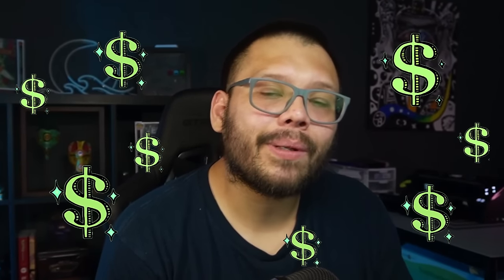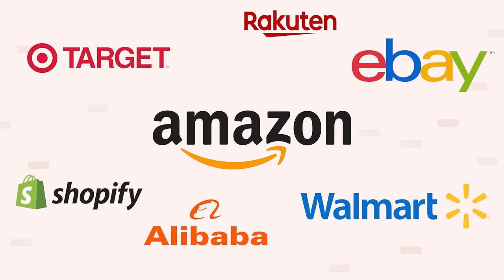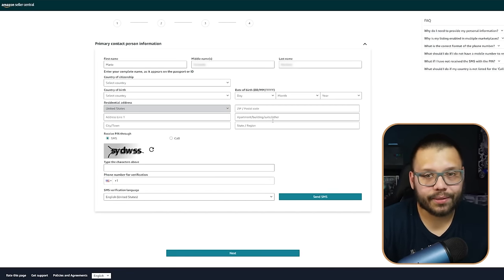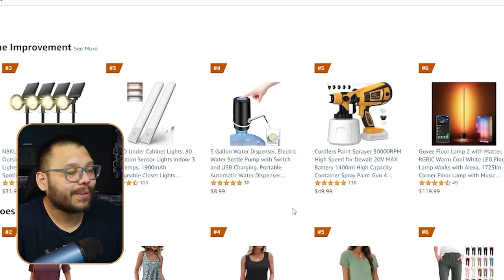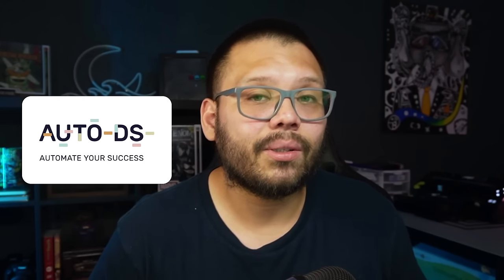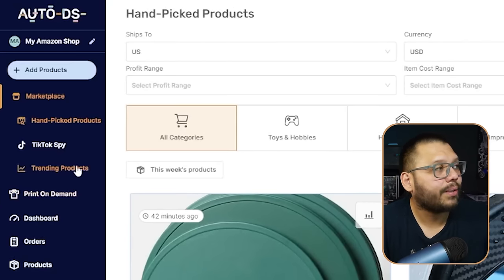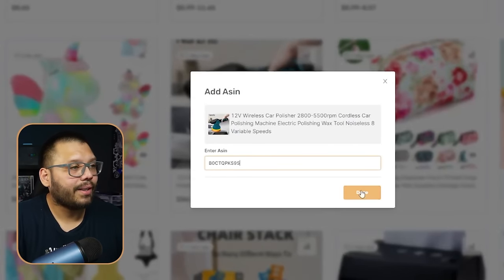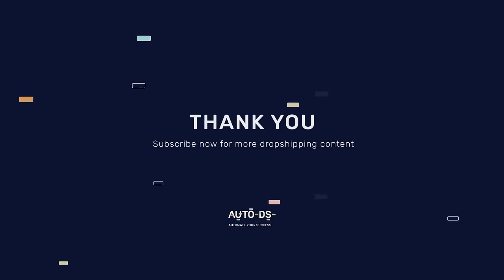How To Start Dropshipping On Amazon FOR FREE (Start With $0)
When it comes to dropshipping on Amazon, most dropshippers are under the impression that you need a big budget to start. While a budget can help speed things up in terms of scaling, startup capital isn't necessary when you just want to get started dropshipping on Amazon. Today we'll cover:

🖥️ Creating an Amazon Seller Account
🔍 Amazon Product Research
📦 Winning The Buy Box
🤖 Scaling with Automation
...And more!

Be sure to watch this video entirely to learn how to get started dropshipping on Amazon FOR FREE!
Timestamps
00:00 - INTRODUCTION
01:51 - HOW SELLING WORKS WITH AMAZON
04:06 - WHAT MAKES AMAZON STAND OUT
HOW TO START SELLING ON AMAZON
     06:48 - Register At Amazon Seller Central
     08:03 - Select A Selling Plan
     09:18 - Product Research
     12:45 - Winning A Buy Box
17:54 - AUTOMATING YOUR BUSINESS
24:06 - CUSTOMER SERVICE
25:47 - CONCLUSION
🌟How To Start Dropshipping on Amazon In 2024 (BEGINNERS TUTORIAL)